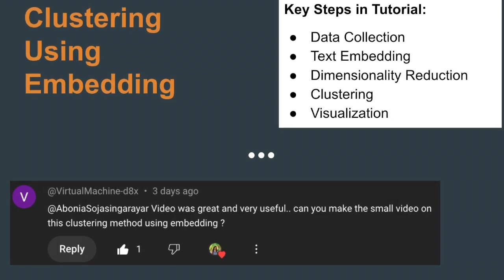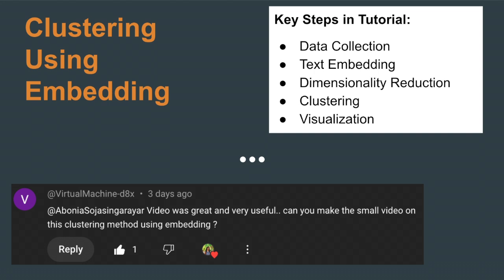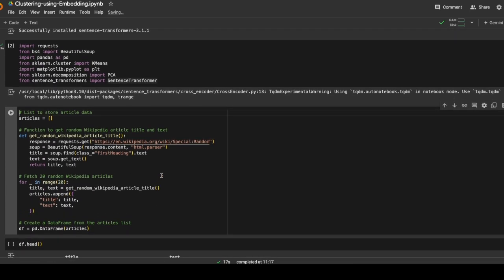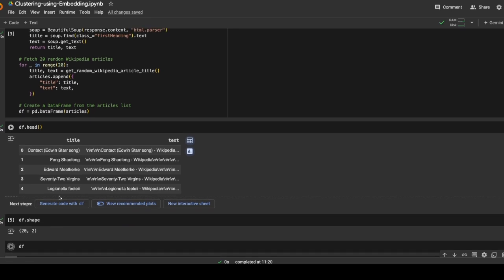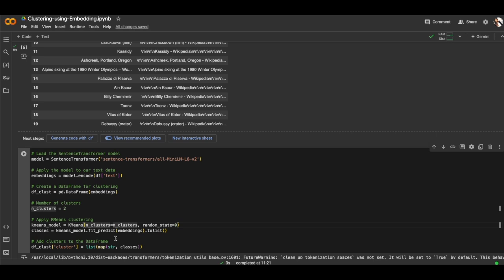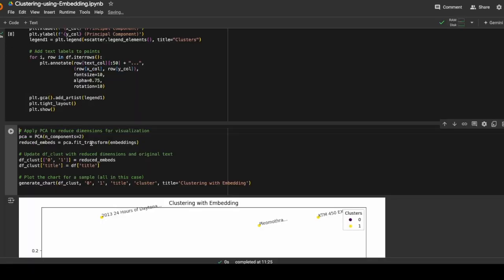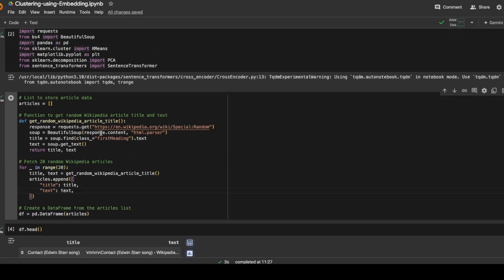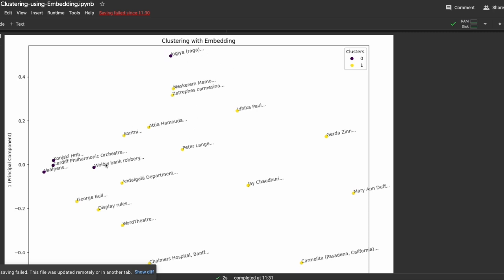Clustering using Embedding - KMeans - PCA - Visualization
Clustering using Embedding - A Hands-on Guide to Web Scraping, Text Embedding, and KMeans Clustering with Python
This tutorial demonstrates the clustering of random Wikipedia articles using HF embedding and K-means clustering. It showcases the entire pipeline from data collection to visualization of clusters.

⭐️ Methodology and Contents ⭐️

0:00 Introduction
04:27 Fetch random Wikipedia articles
09:37 Apply embeddings and  K-means clustering
13:27 Perform PCA dimensionality reduction
16:58 Re-Apply K-means, PCA and Visualize clusters with new random articles